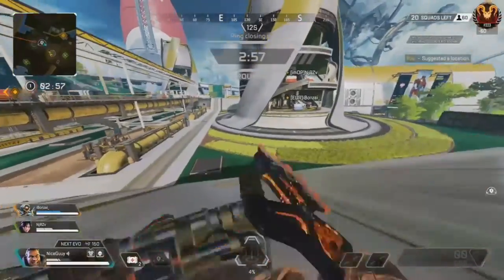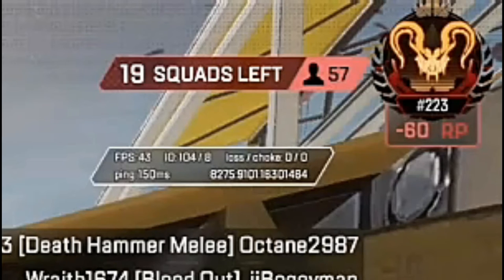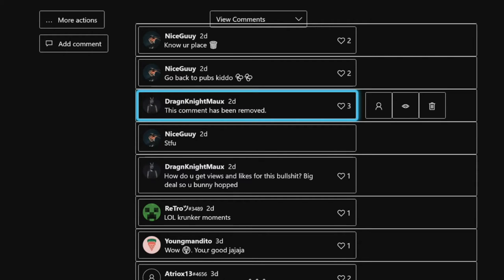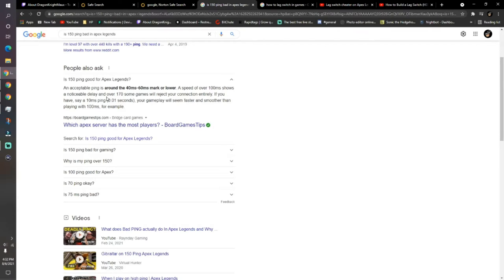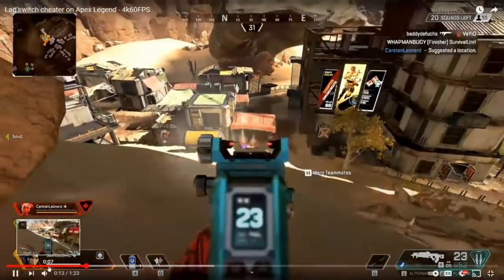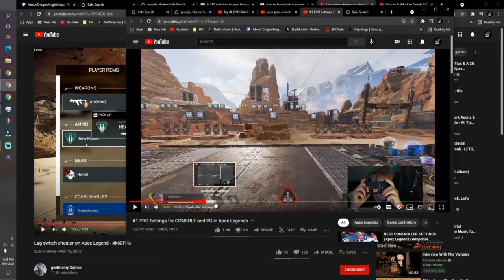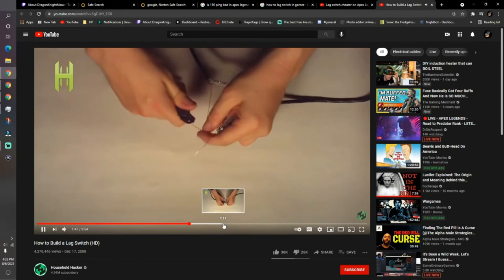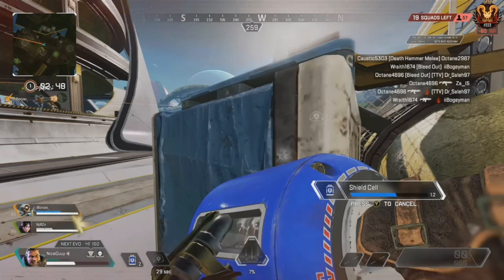exposing an Apex predator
look im not trying to start a hate mob or harass the gamer involved. NO HARASSING FOR REAL. If however i am wrong about this i will gladly take the video down and apologize. but you cant deny these apex preds do be lagging all over the place

donate if you like, donate a penny! in fact i reccomed the penny. its something and its appreciated. "penny saved, is a penny earned" if you cant donate thats totally fine just like and sub if you want! 😊🐲